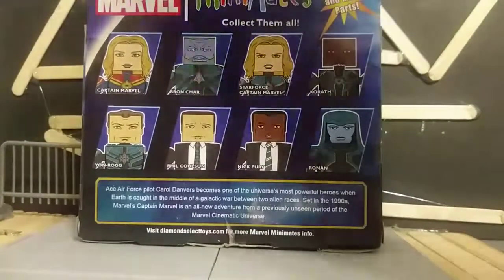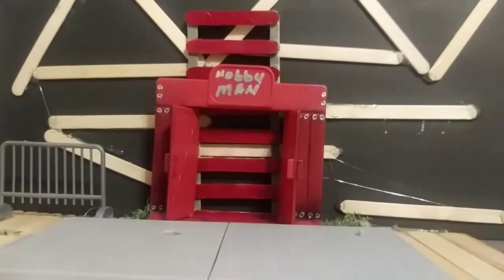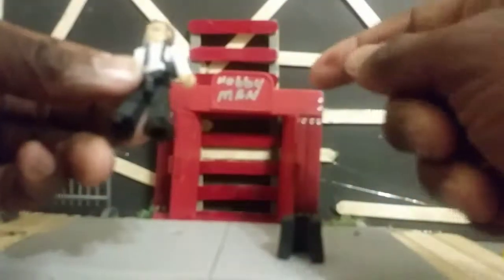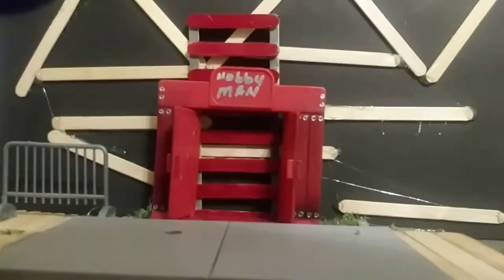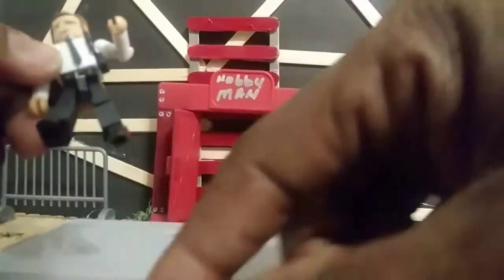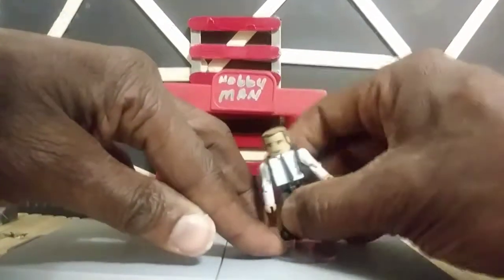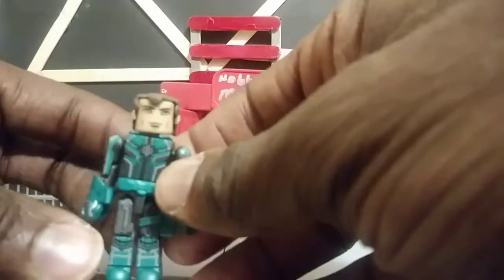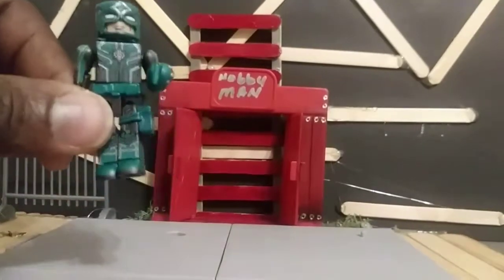Yon -Rogg and Phil Coulson review